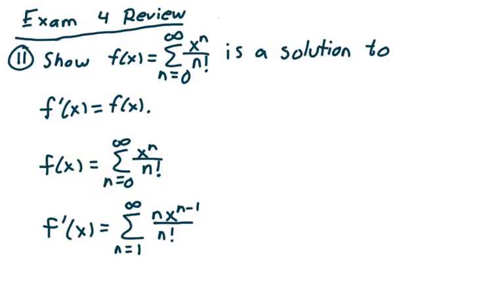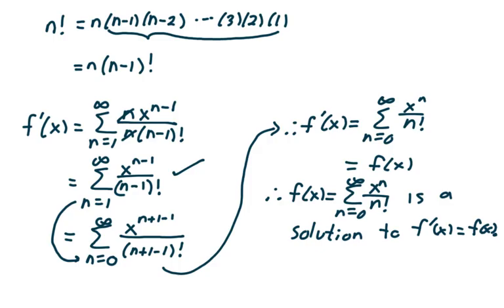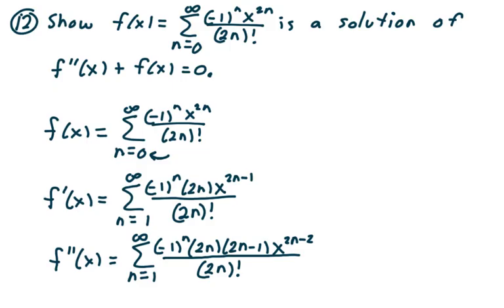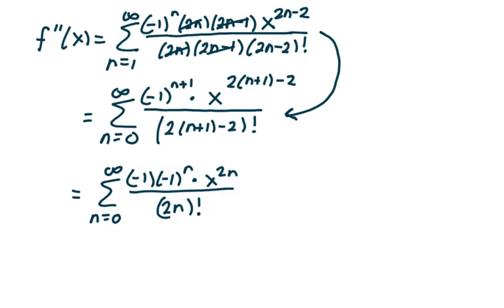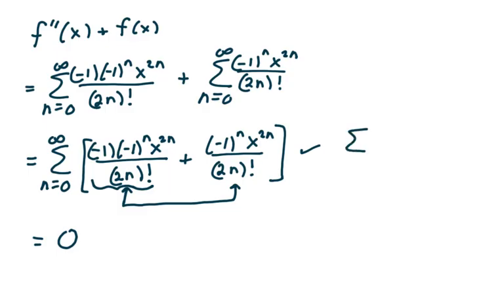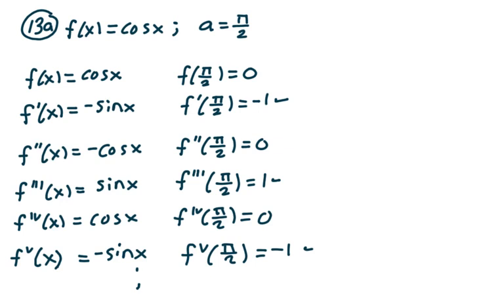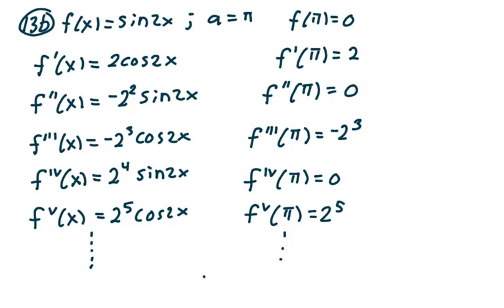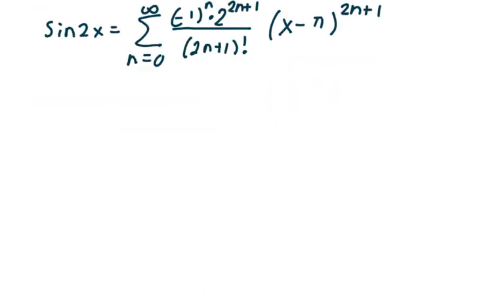Calculus 2, Exam 4 review, problems 11-13